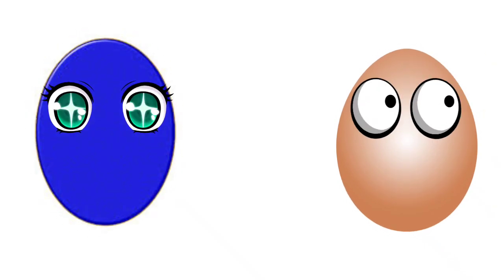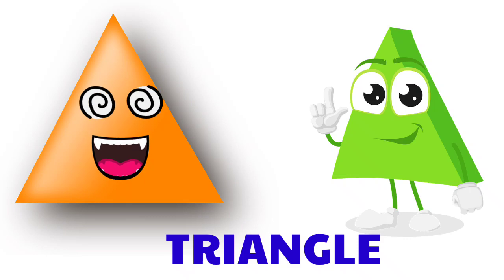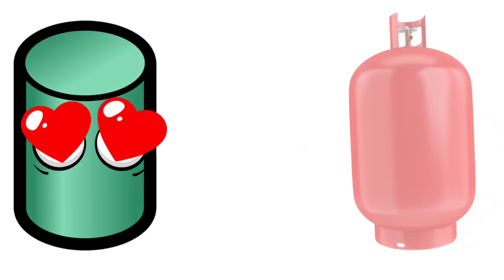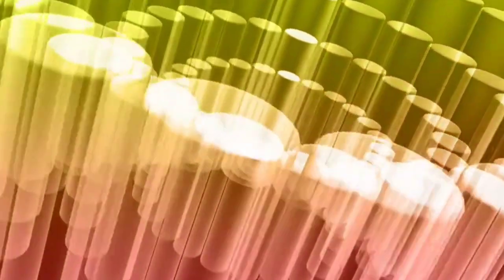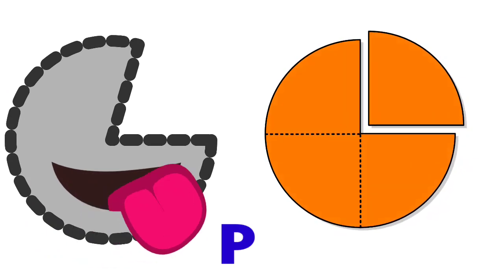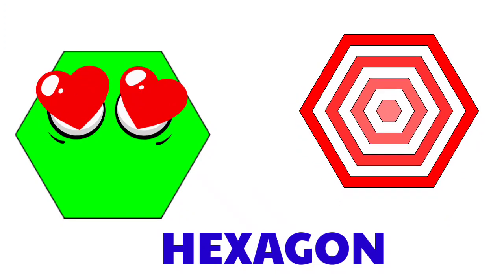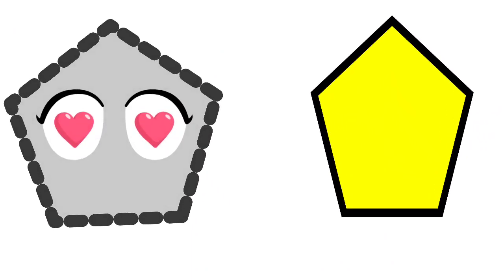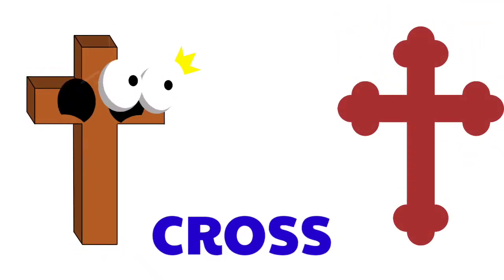Shapes Name| Geometry| 2D and 3D Shapes Name| Basic Shapes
Shapes Name| Geometry| 2D and 3D Shapes Name| Basic Shapes ‎@VidyaGyan Sathi

This video is kids cartoon which will help them lear shapes Name. we produced very simple and fun way videos for you so that learning becomes easy. Our 2D and 3D animated videos have lots of colours so that you all get engrossed and Learn from the educational videos we produced.
Circle
Rectangular
Square
Oval
Triangle
Arrow
Hexagon
Decagon
Cross etc.